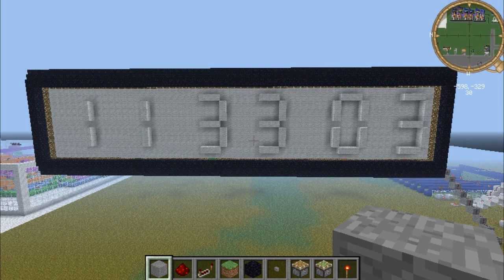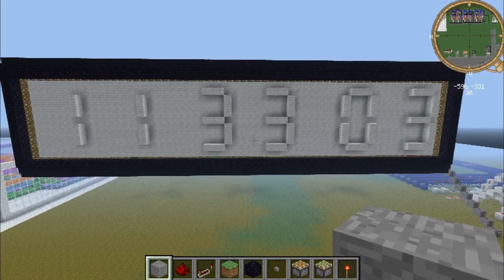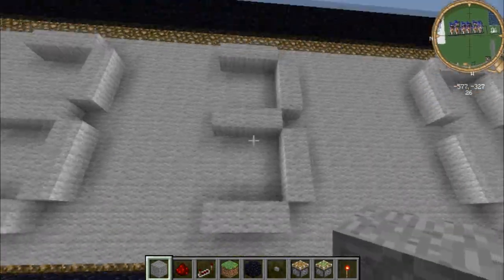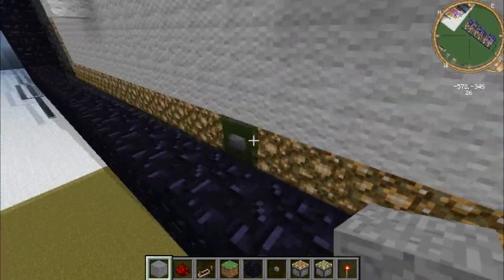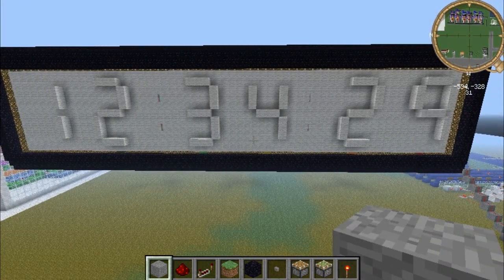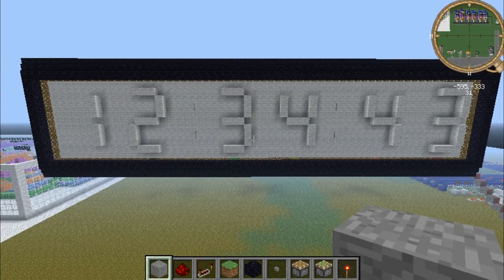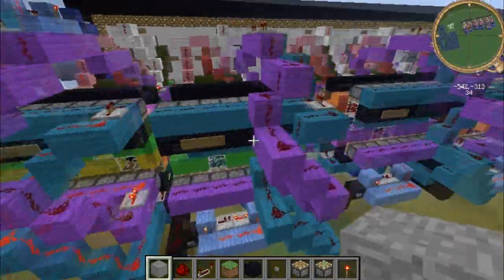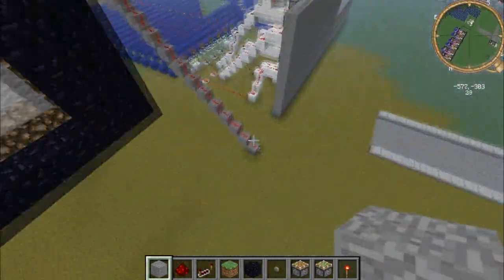Fully Working Real Time Clock in Vanilla Minecraft 1.7.5 - No Mods!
IT'S SO EPIC! :D Enjoy! :]